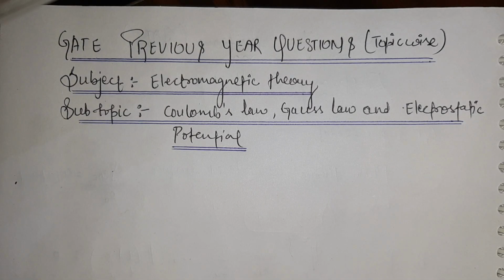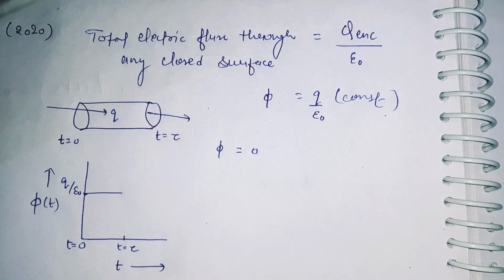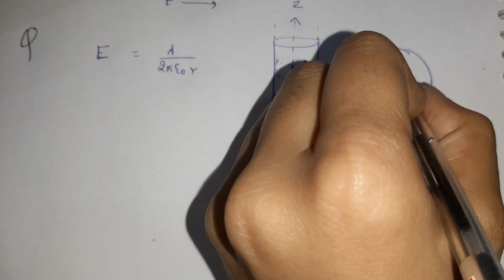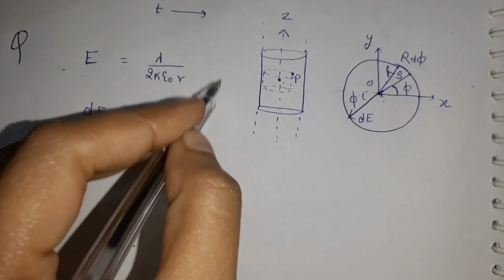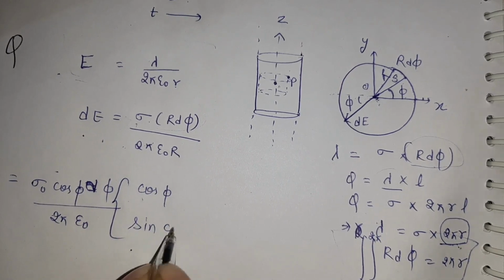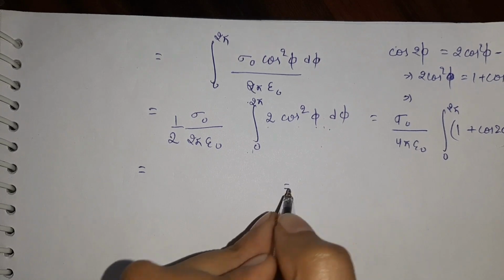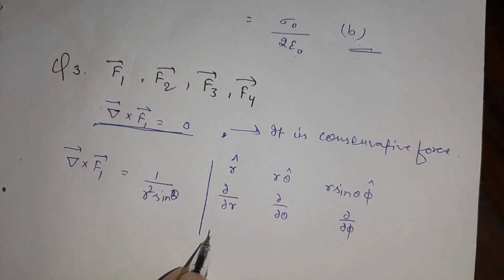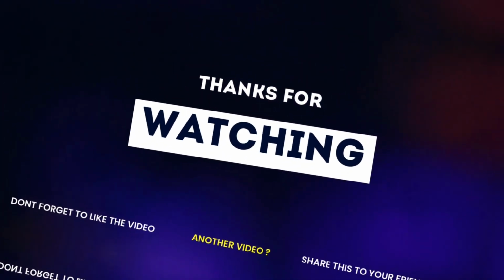GATE Physics previous year solved paper(2013-2022) | Electromagnetic theory | PART-1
In this part of my videos, I have discussed the detailed solutions of topicwise previous year Questions for the GATE 2023 examination.
 I will be basically focusing on solving all the previous year papers and just have started with the subject "Electromagnetic  theory". I hope you will gain some knowledge and do more and more practice of Questions  since we have left with one month only. So, solving more and more questions will be the only effective way to crack this examination.